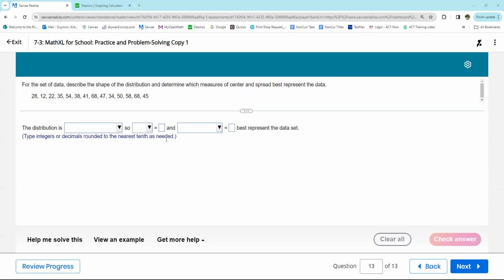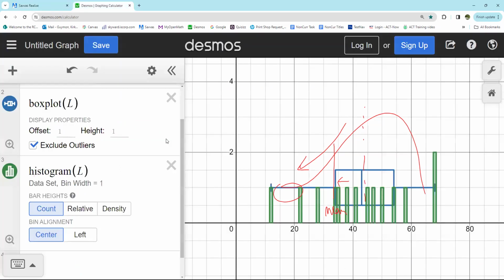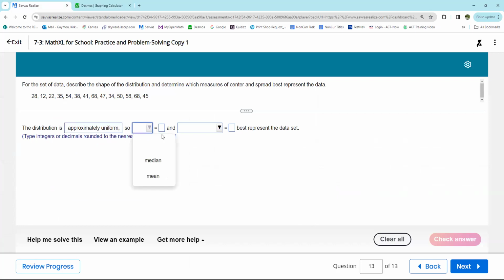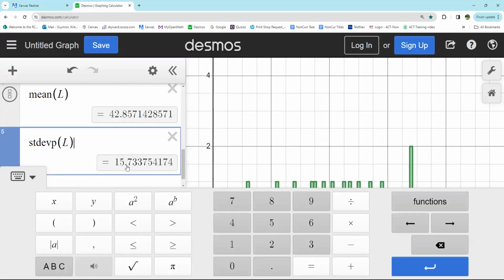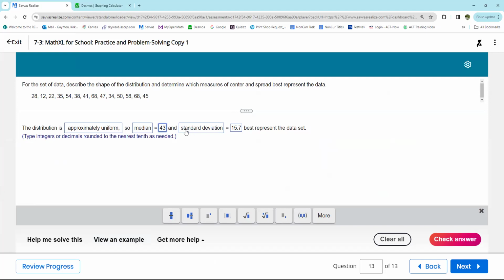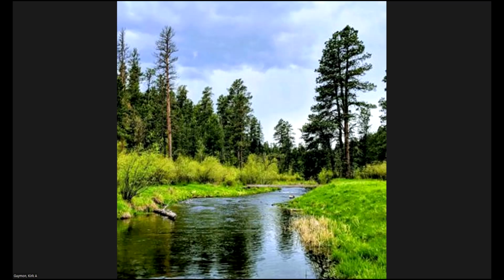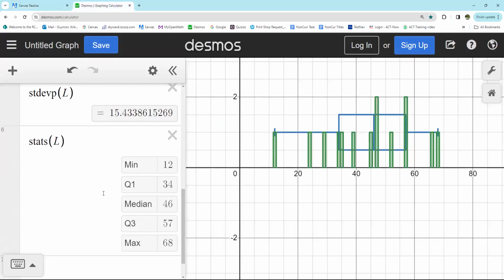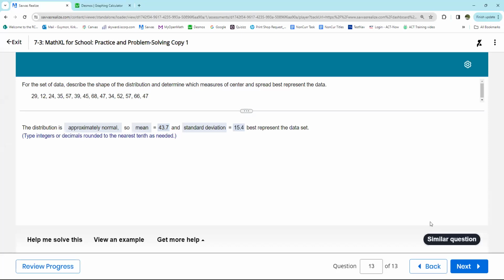Alg2 13 11.3.15 (Review - used in 7.3)